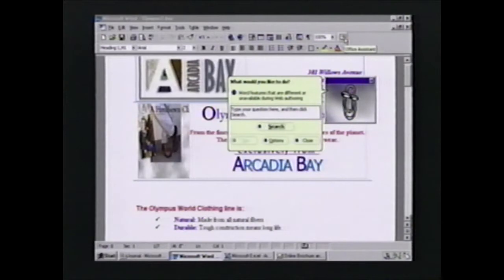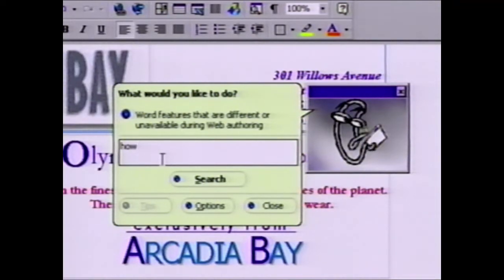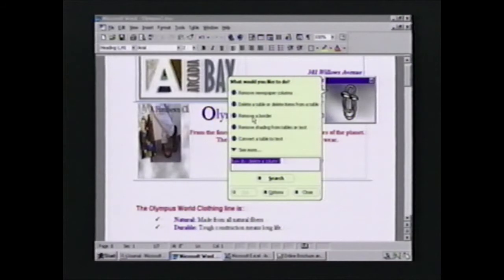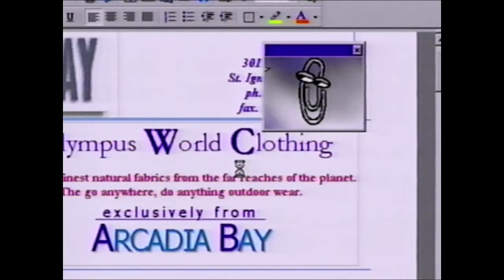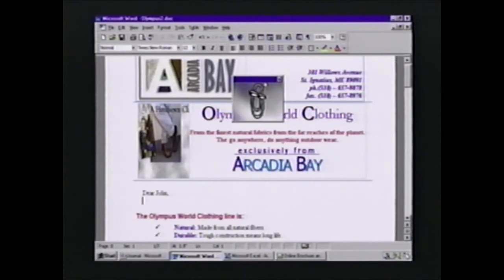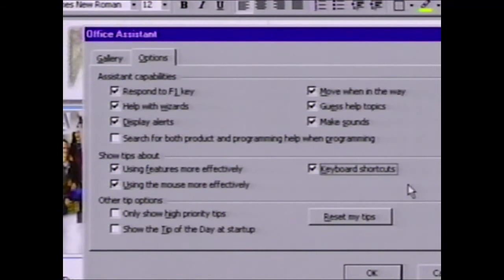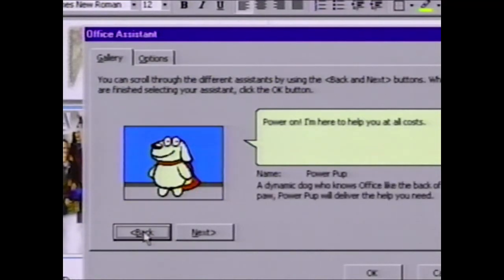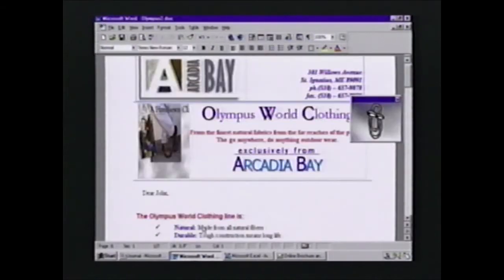Office 97 Enterprise Airlift Demonstration, The Office Assistant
In this video excerpt, Microsoft Product Manager Jeff Smith demonstrates the Office Assistant, aka Clippy, for a sales readiness training video (aka "Airlift"). This is about 6 minutes of a two hour training video.

The video highlights the three key elements of the Assistant technology:
1. Animated character and user experience surrounding it
2. Answer Wizard technology to map questions from the end-user to potential sources of help or assistance (introduced in Office 95)
3. IntelliSense technology offering predictive assistance based on monitoring usage patterns